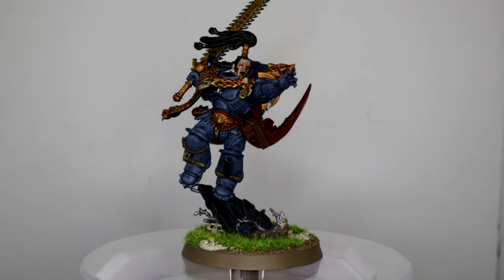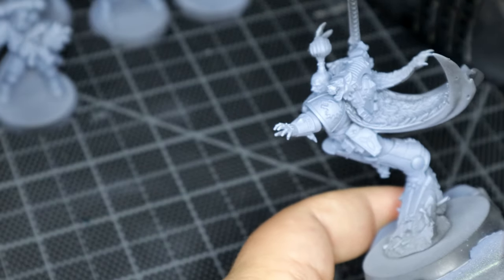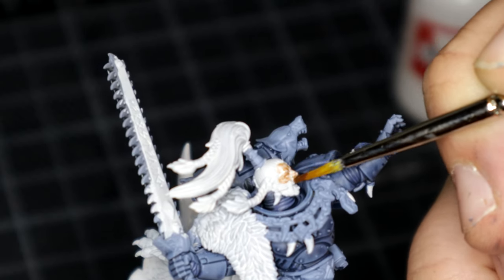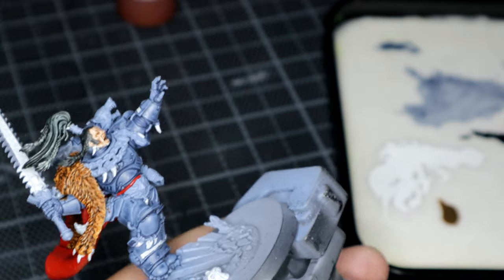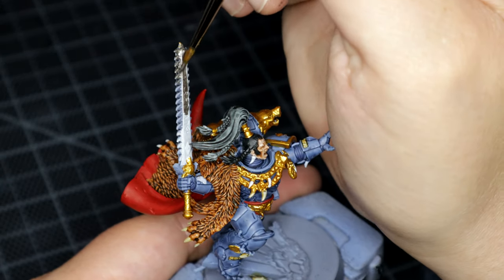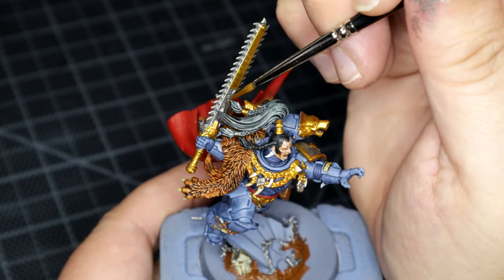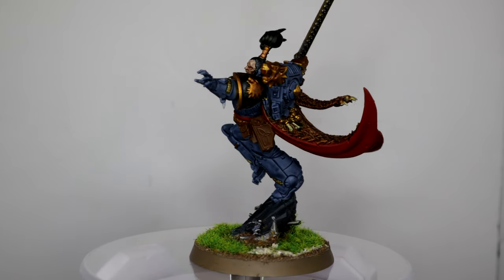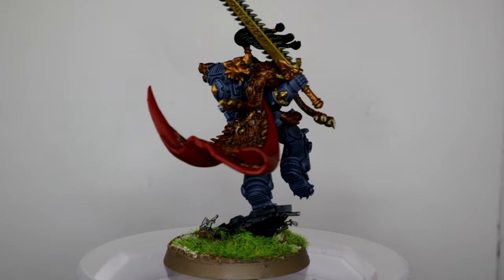Ragnar Blackmane - Prophecy of The Wolf set - How I Paint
Hello!

Today I finally get around to finishing how I painted Ragnar Blackmane & the Space Wolves from the Prophecy Of The Wolf Boxset

Personally, I do not enjoy painting Space Marines, they are too samey for me, and not much variation. But I did enjoy painting Ragnar.

Orks Next!

Equipment I Use:
Canon M50